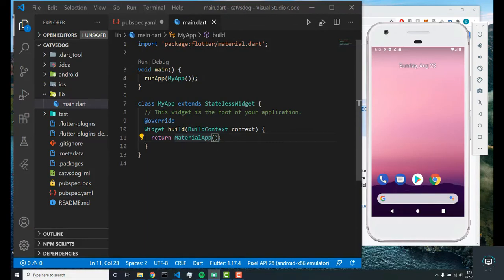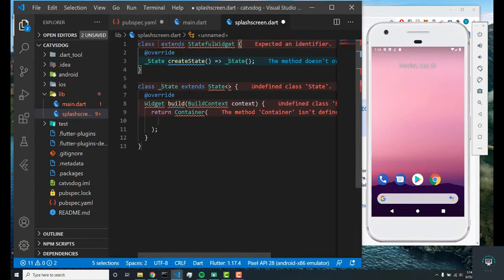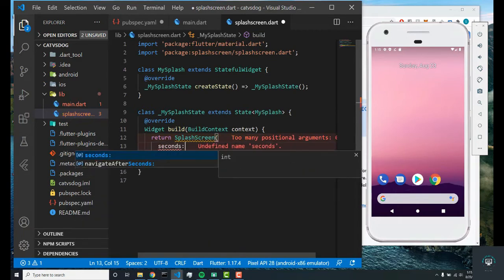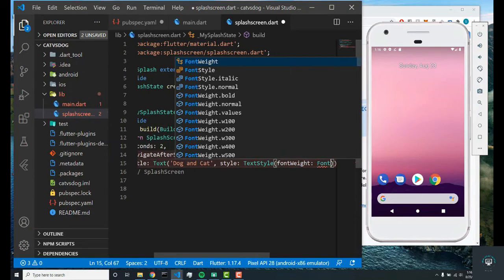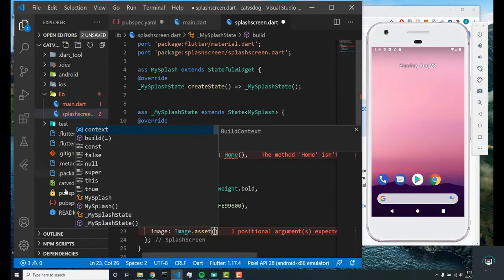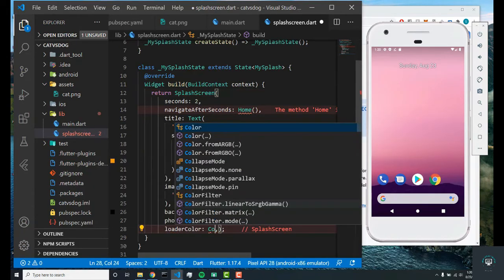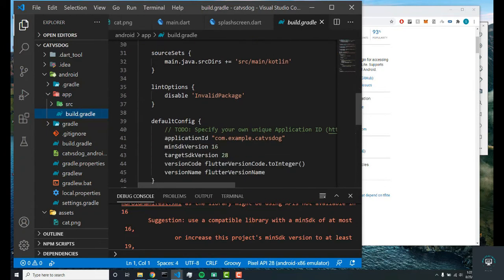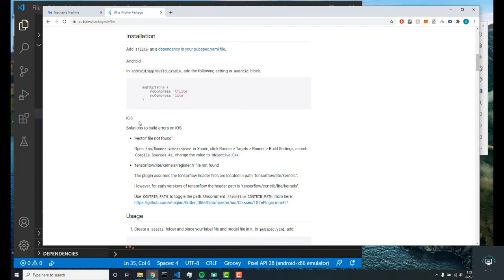Cat vs Dog Detector App importing assets & Configuring Project | Flutter Android & IOS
This is the video tutorial#01 for this course. In this course we are developing flutter cat vs dog classifier app using tensorflow lite image classifications machine learning - deep learning algorithms.